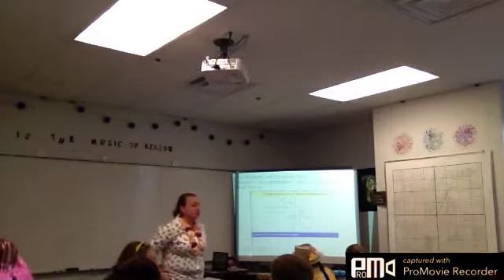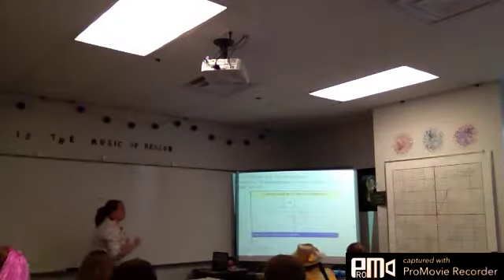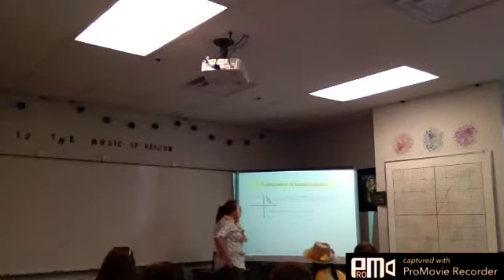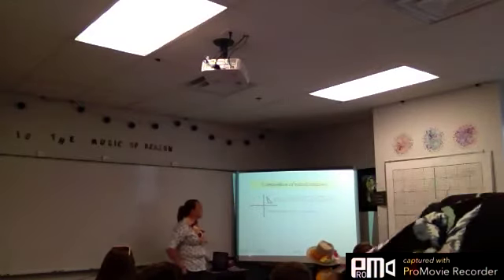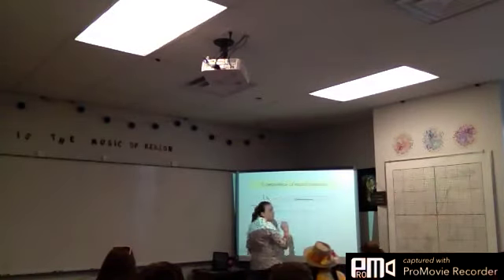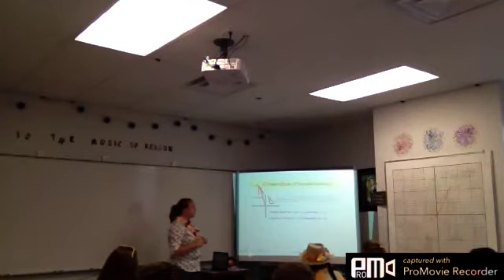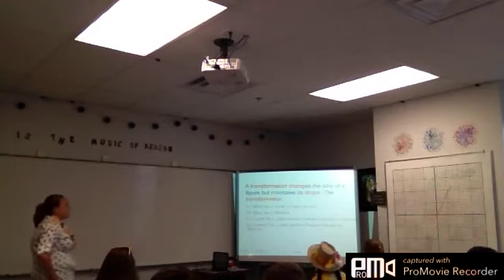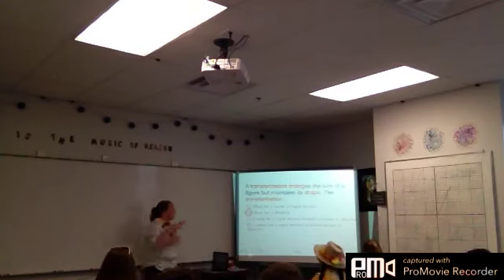2 4 Geometry